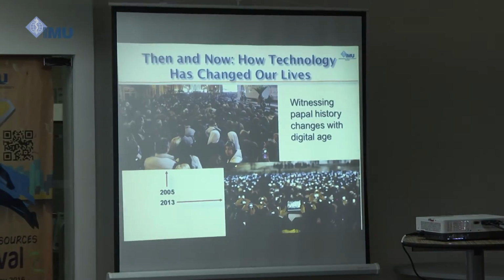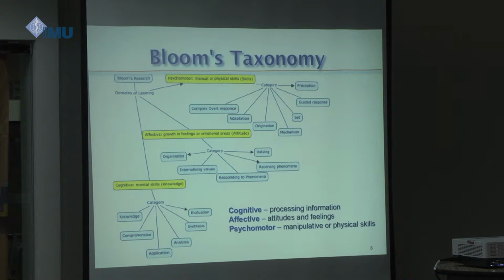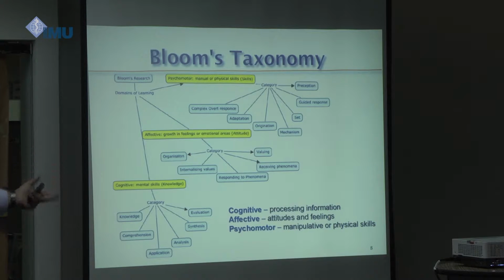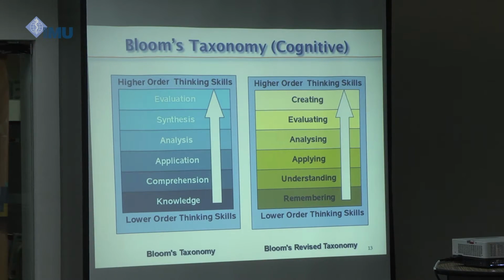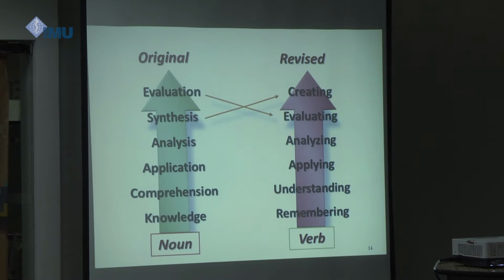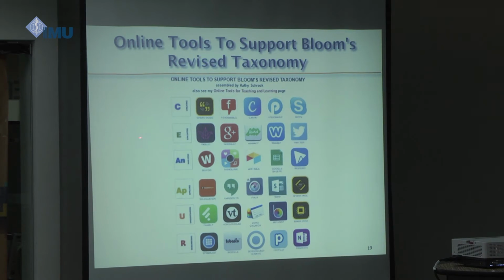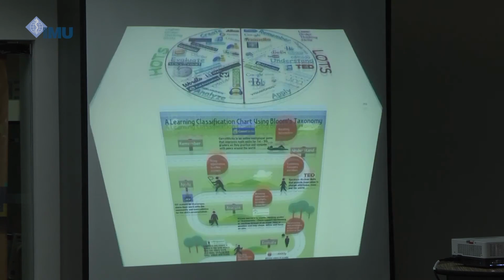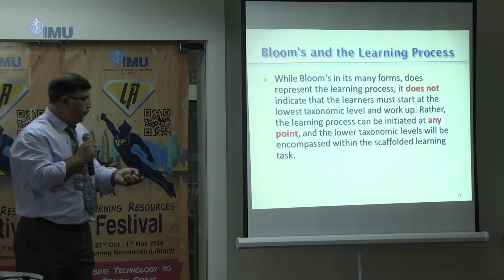Great Learning Experience: Applying Bloom's Digital Taxonomy by Assoc. Prof. Dr. Muneer Gohar Babar